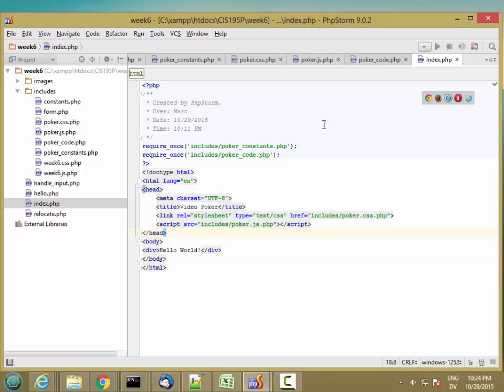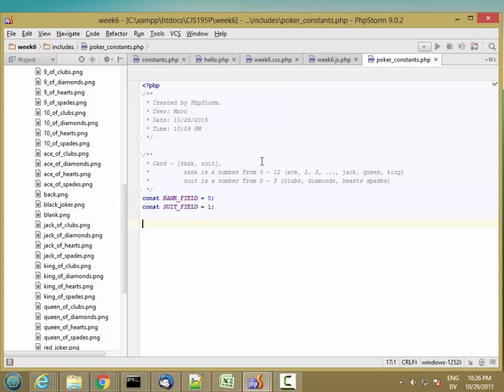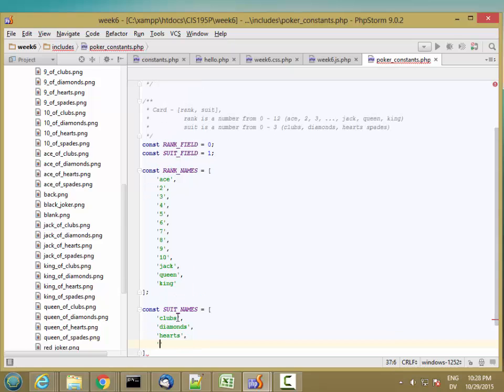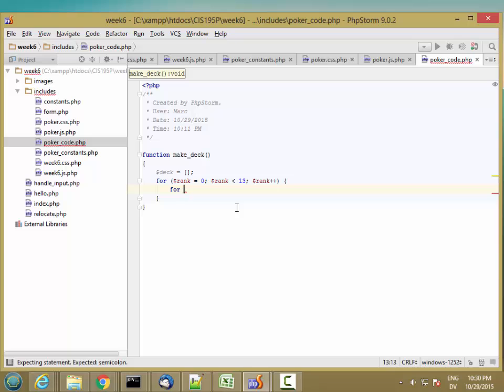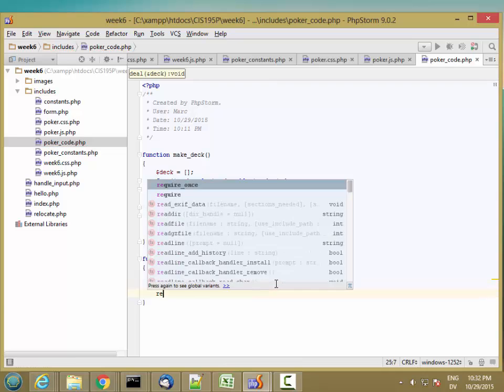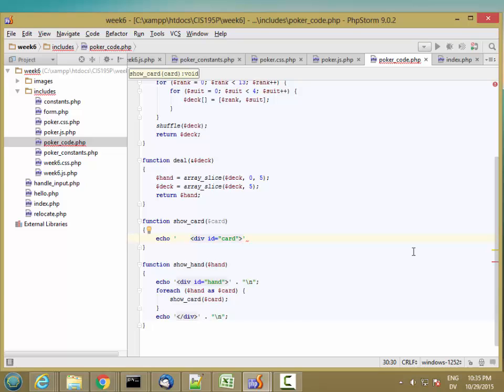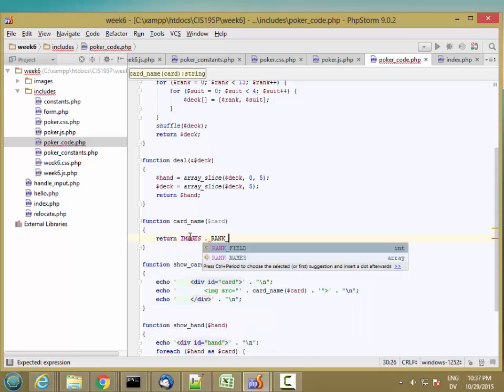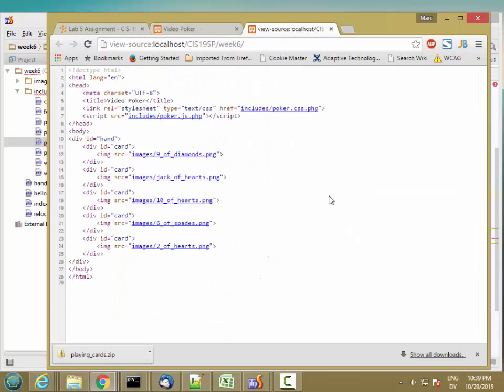195P Lab5Cards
CIS 195P Lab 5 Cards - Creating a deck, dealing a hand, and displaying card images on the page.